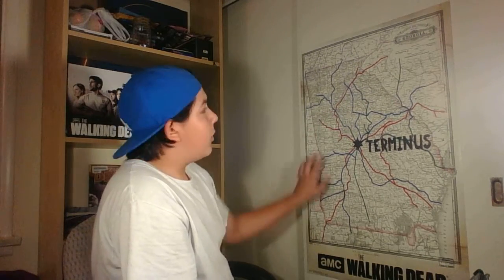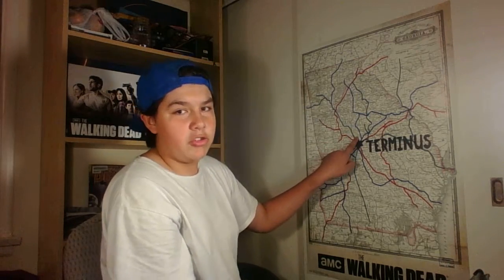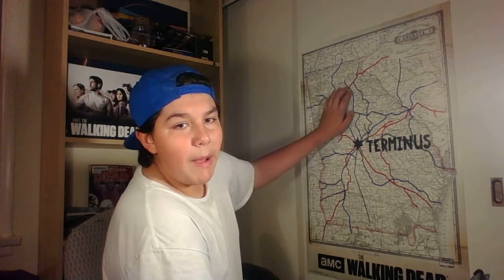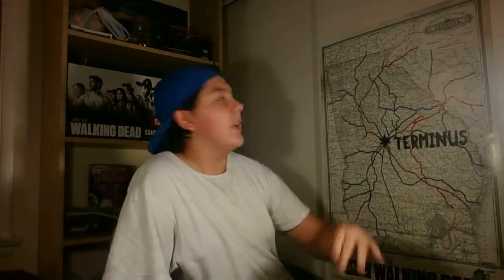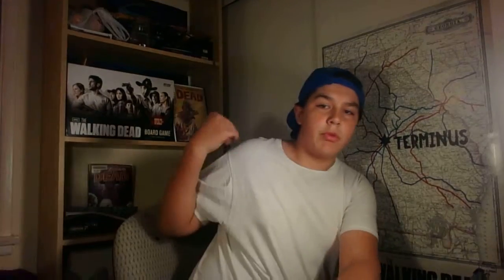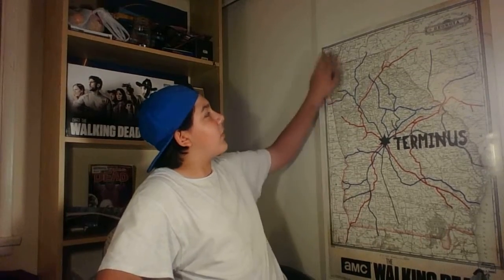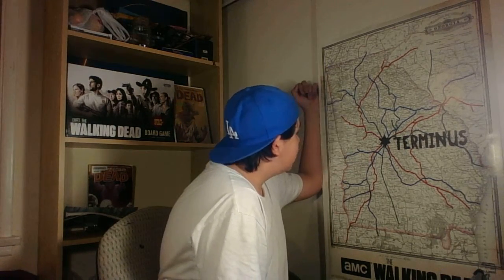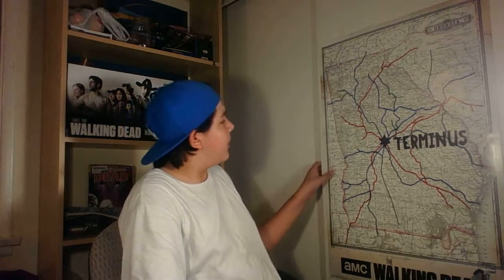Set decoration - New Poster!